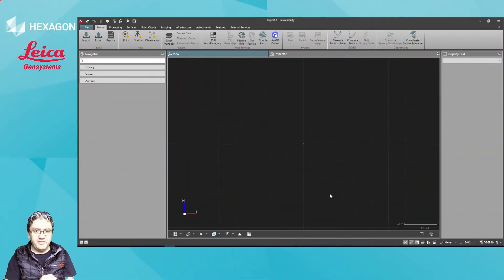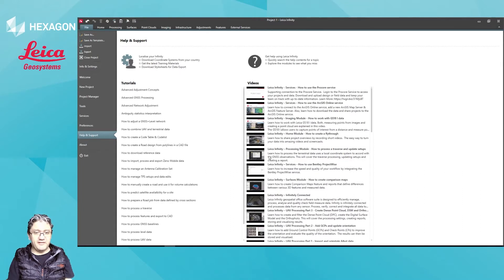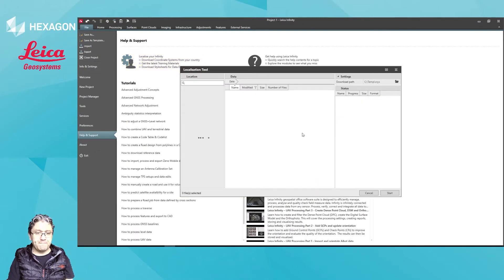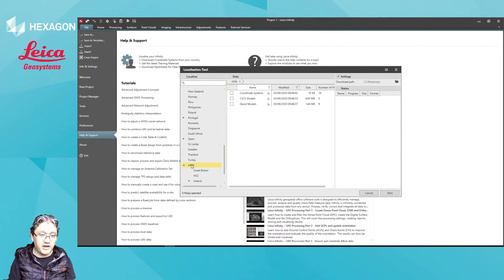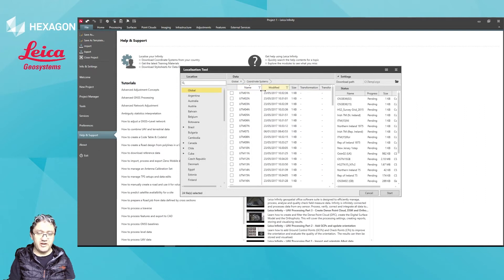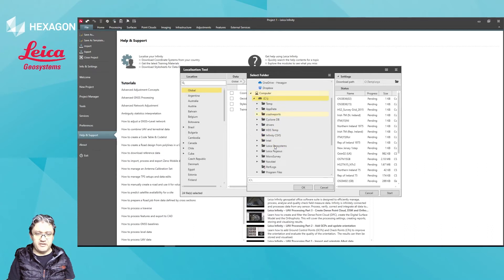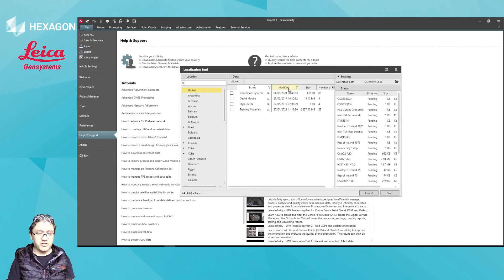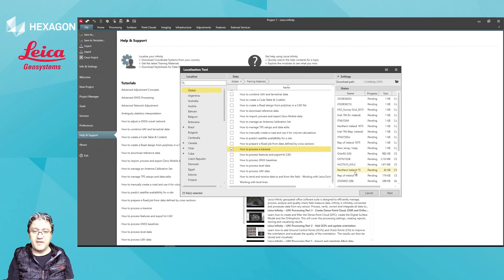Leica Infinity Localization Tool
This video will show how to browse for online tutorials and coordinate systems for Infinity within the software.

Stylesheets download and custom import ASCII templates are also available from version 3.4.3.  (Released March 2021)